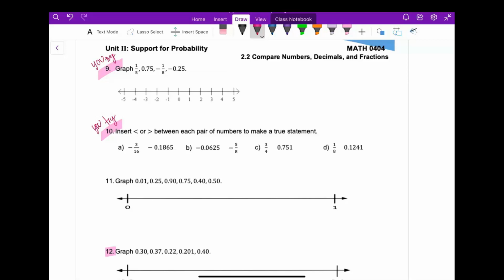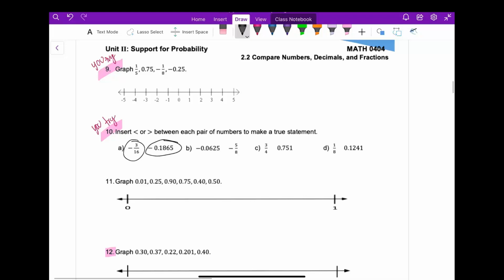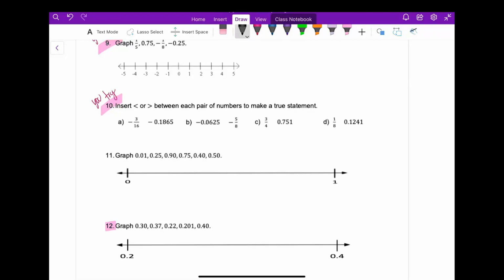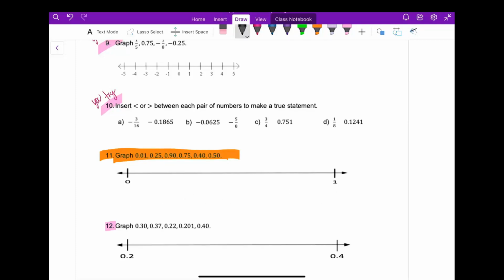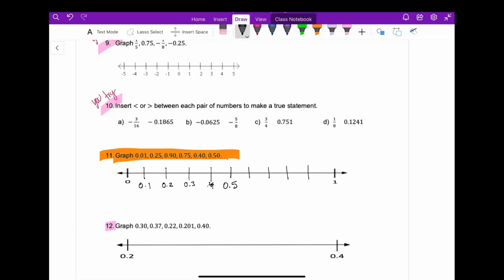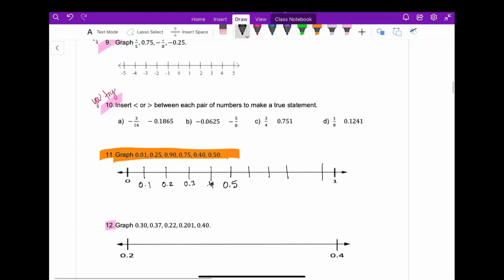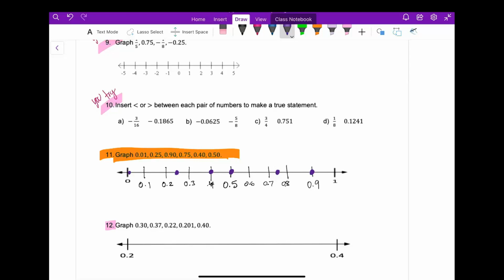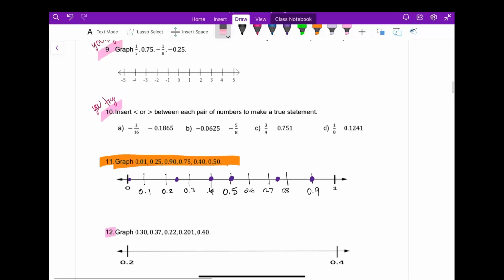0404 Section 2.2 ex 9-12